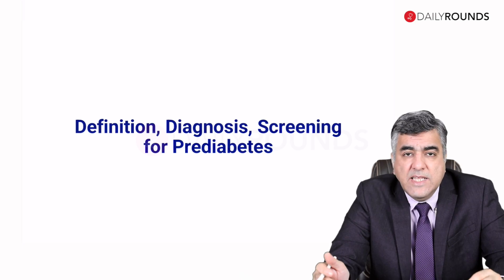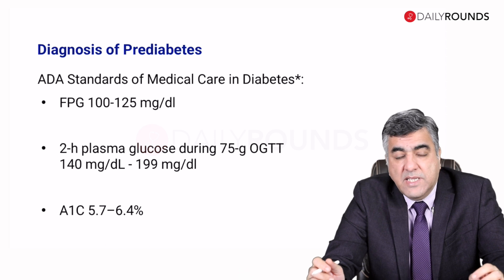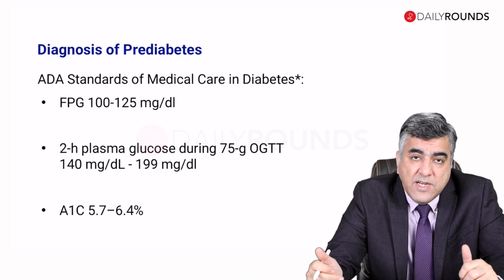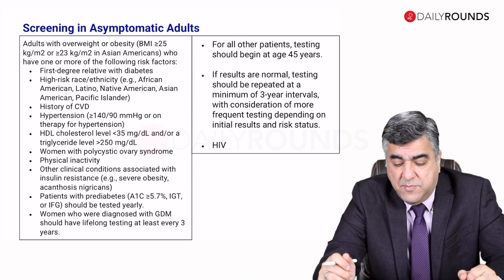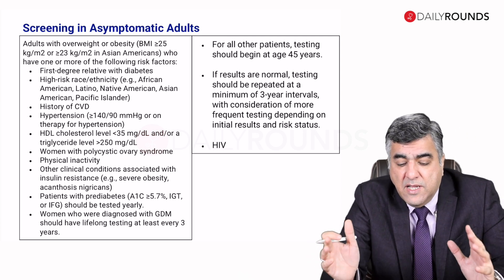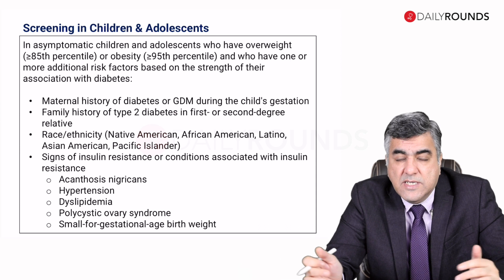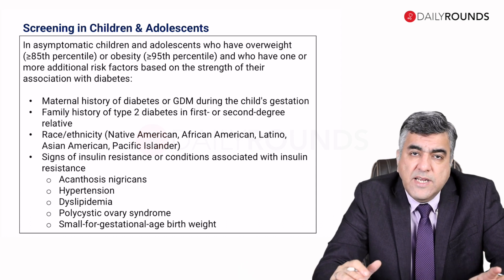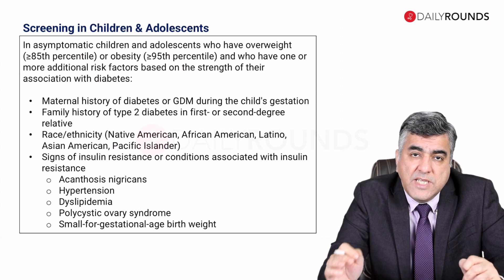Pre-diabetes | Dr Manoj Chawla | Faculty CPCDM | RSSDI/Dailyrounds Diabetology Course | Live Now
India is considered to be the diabetes capital of the world. This is truly a matter of concern. Why does this largely preventable and multifactorial condition persist? What are the latest treatments available for individuals living with diabetes? And what technological and medical breakthroughs lie on the horizon? Join us as we try to demystify this disease.
RSSDI along with Dailyrounds/Marrow brings to you Certificate Programme in Diabetes Management (CPCDM) Course on Diabetology to aid in enhancing day to day decision making and healthcare delivery with a clinical-based approach with a multitude of case discussions.

Dr Manoj S Chawla is the Director and Consultant Diabetologist at Lina Diabetes Care & Mumbai Diabetes Research Centre, Andheri, Consultant and Diabetologist at SL Raheja Fort, BSES MG Hospitals, Arogyanidhi Hospital and Honorary visiting faculty at Dy Patil Medical Sciences, Navi Mumbai. He was the Principal Investigator in various global MNC Clinical Trials for NCEs and devices and has been part of the technology task force RSSDI. He has authored around 25 publications in national and international journals.